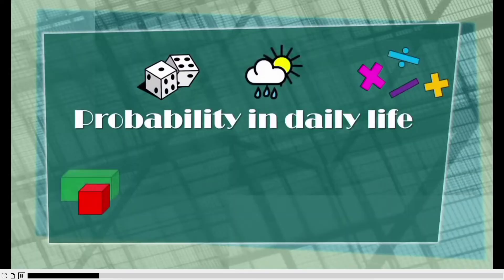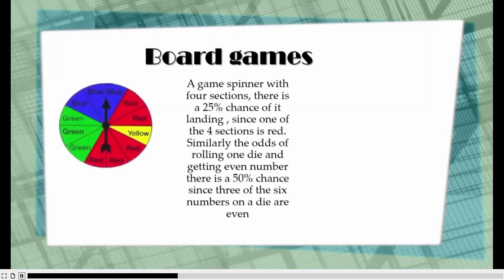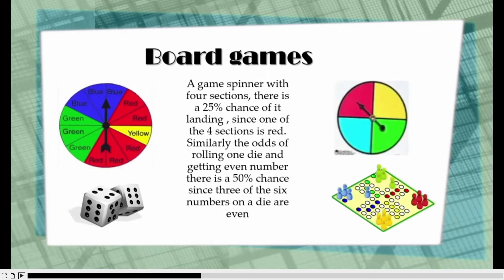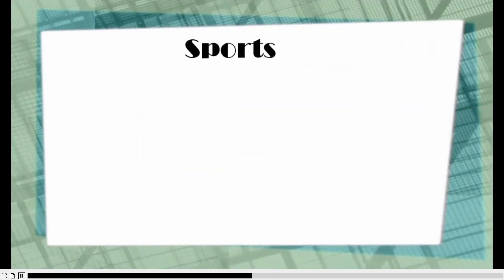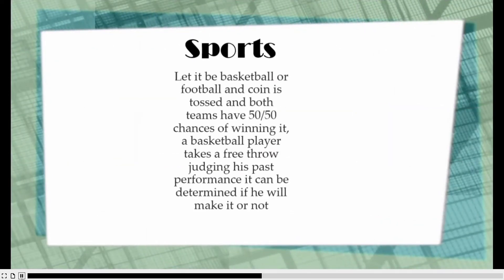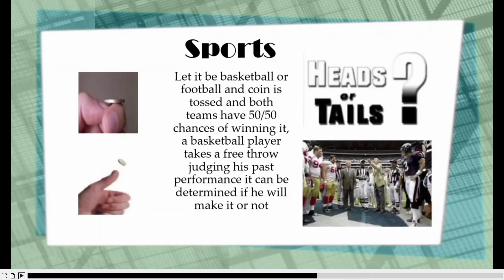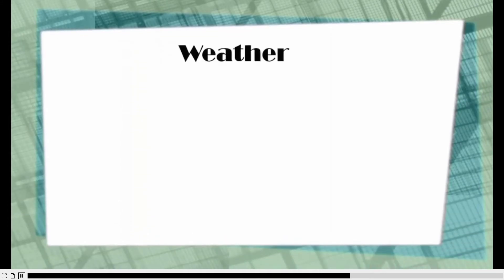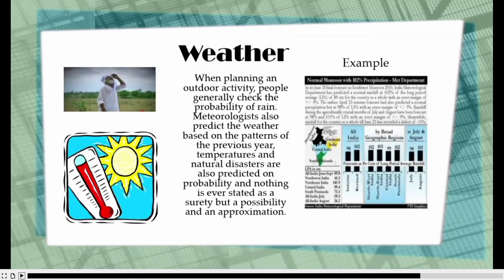Probability in daily life